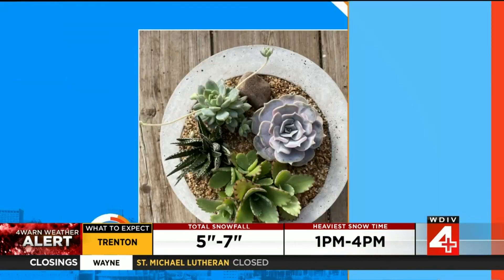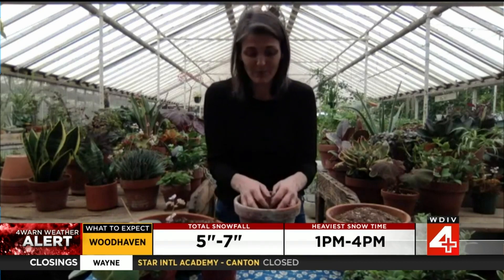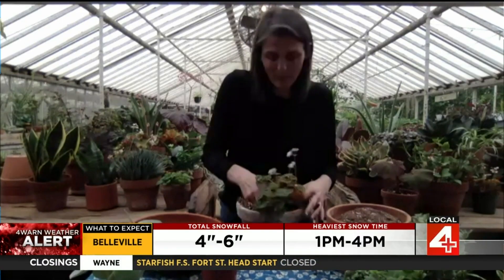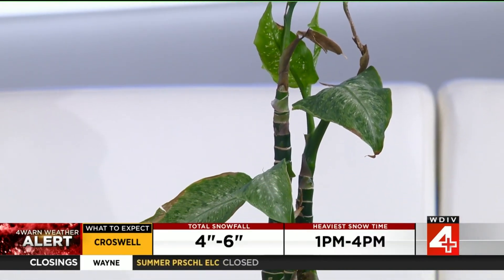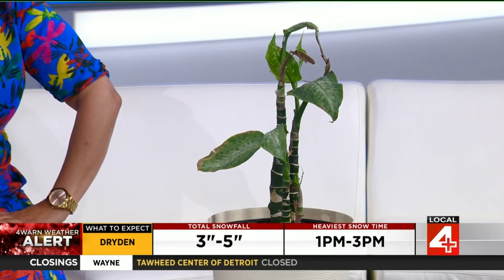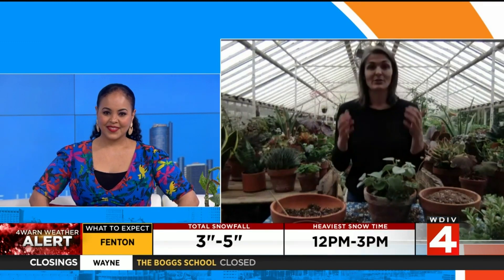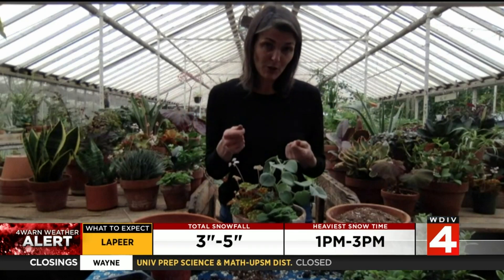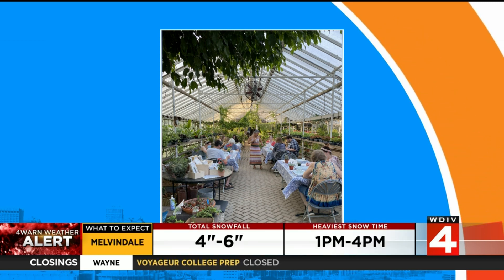Indoor Garden on Live in the D